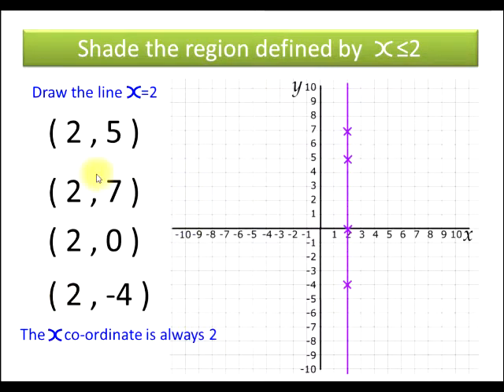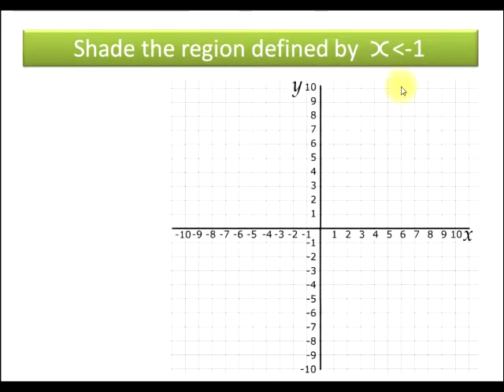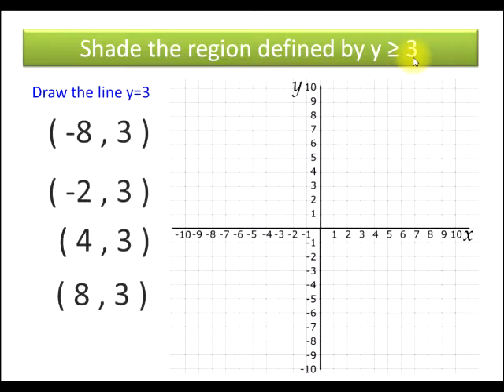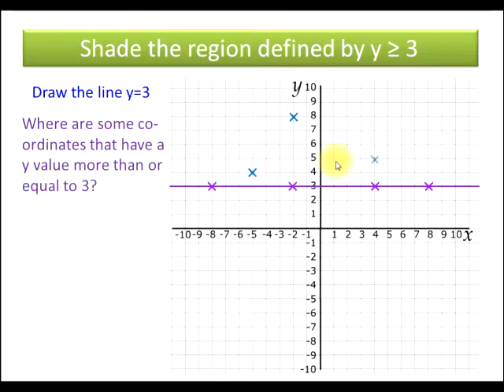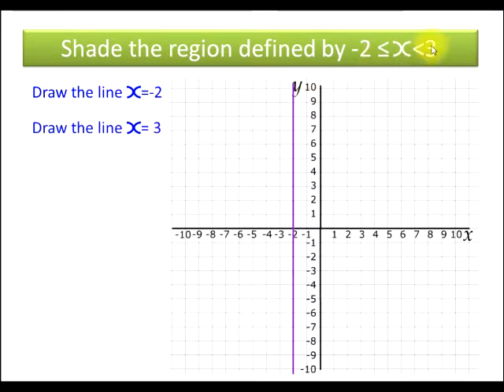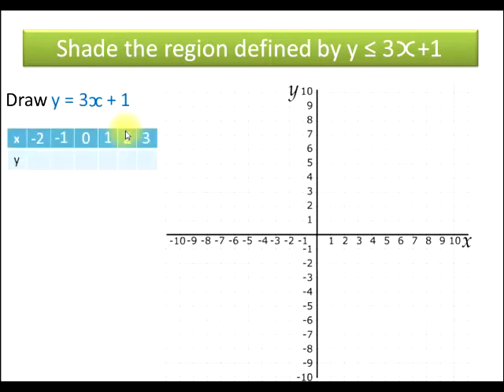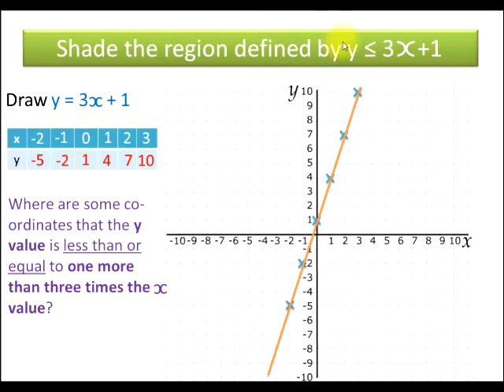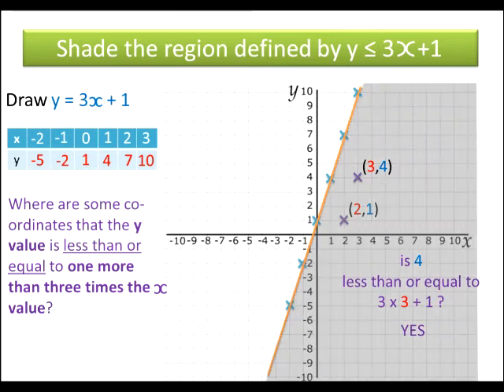shading inequalities on graphs